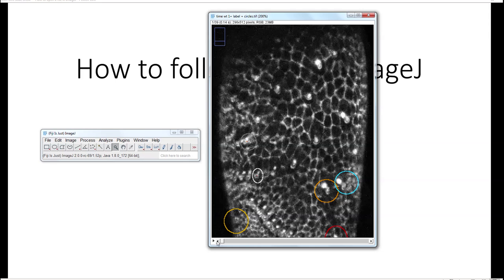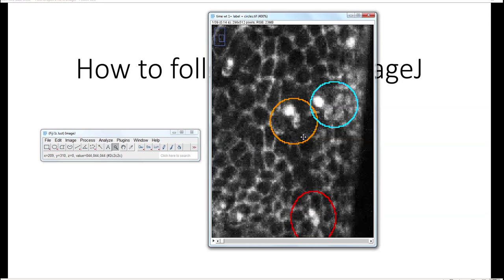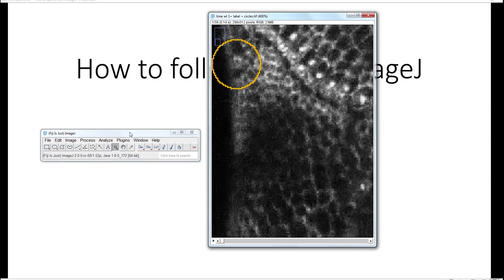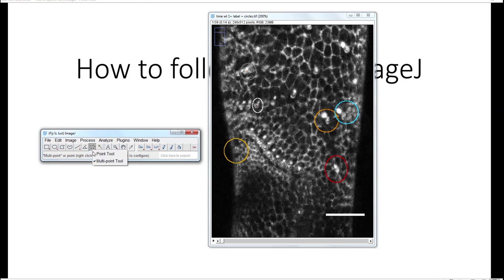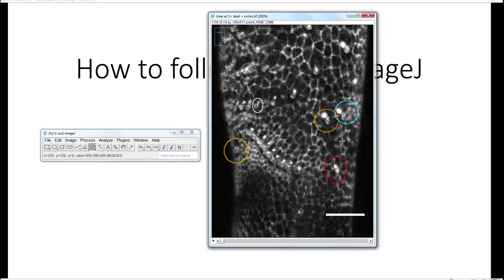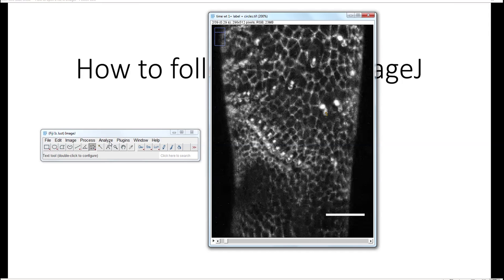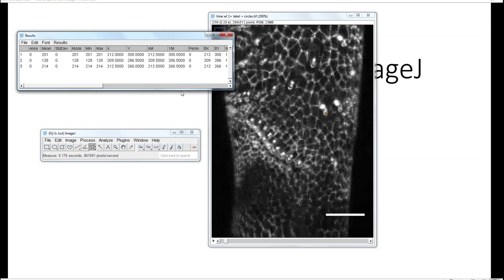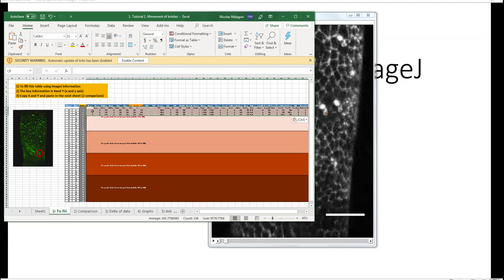6. How to follow cells in ImageJ